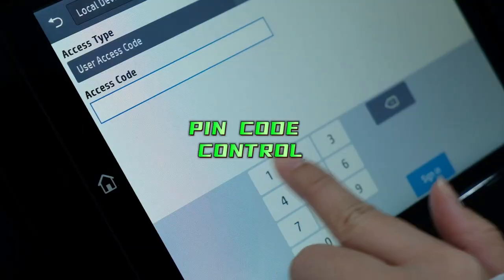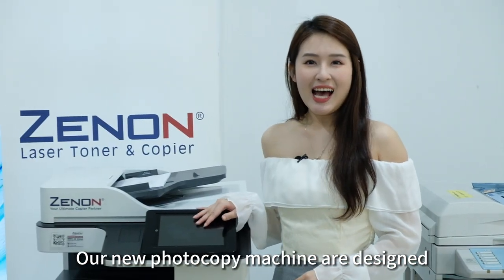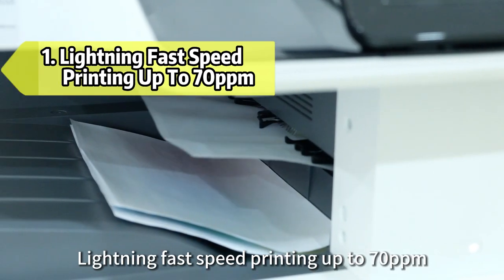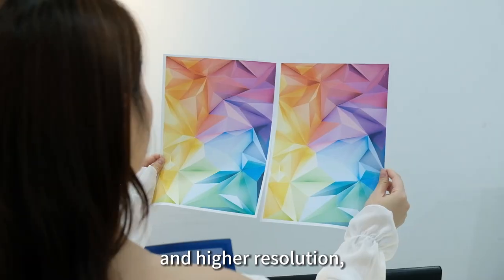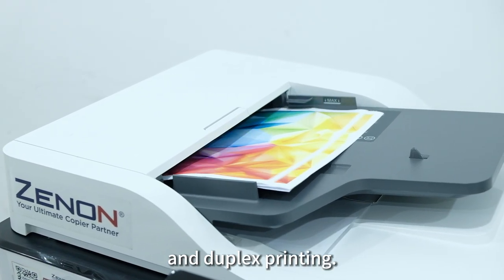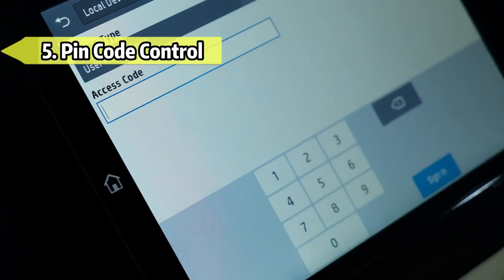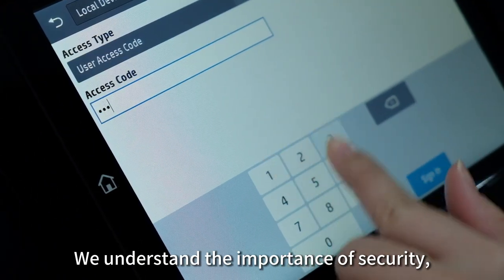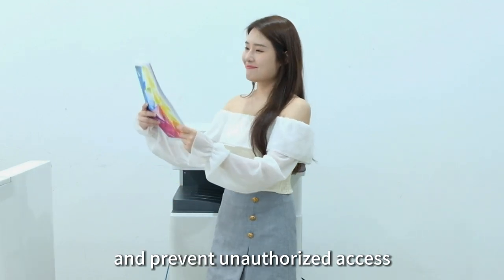Revolutionary Copier Machine - High Speed Up To 70ppm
🚀Say goodbye to your old and outdated photocopy machine and embrace the future with our cutting-edge technology✨

Are you tired of slow and inefficient copying? With our latest and greatest photocopy machine, you'll experience lightning-fast speeds of up to 70 pages per minute (ppm)⚡️

Here's why you should make the switch:
1️⃣Blazing-fast Speed: Our machine is designed to keep up with your busy work environment. Say goodbye to long queues and waiting times. Get your copies in a flash!

2️⃣Unparalleled Quality: Our machine ensures crisp, clear, and professional-looking copies every time. You won't have to worry about smudged ink or faded text anymore.

3️⃣Perfect Color Printing: Our machine's advanced color technology ensures brilliant and accurate color reproduction. Your documents will come to life with vibrant hues.

4️⃣Seamless Cloud Integration: Simplify document management by seamlessly integrating with popular cloud platforms. Access and store your scanned copies directly to your preferred cloud storage services, making collaboration and remote access a breeze.

5️⃣Wolf Security: Safeguard your sensitive documents with our state-of-the-art Wolf security features. Benefit from enhanced data protection, secure browsing, and comprehensive threat detection. Your confidential information stays secure at all times.

Upgrade to our latest photocopy machine today and experience the power of high-speed copying!